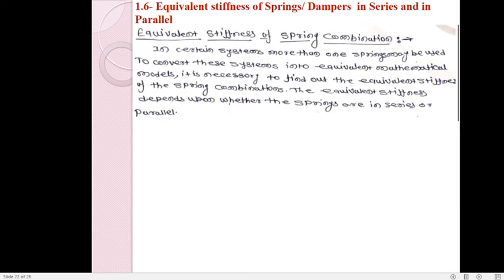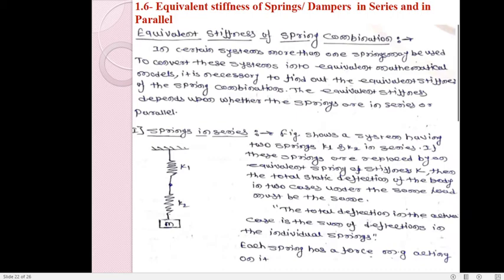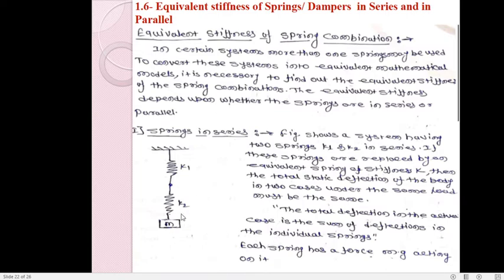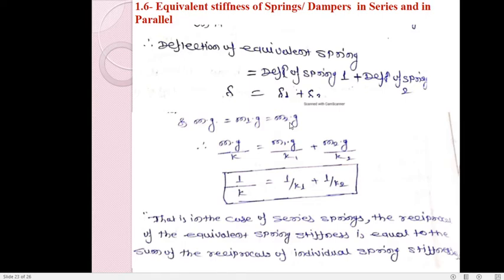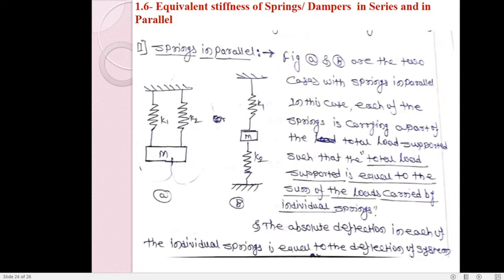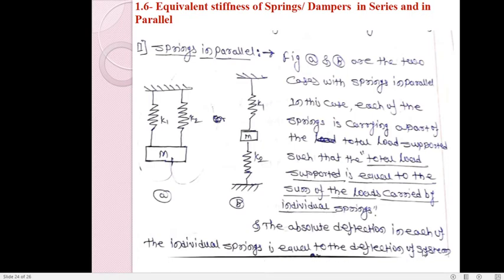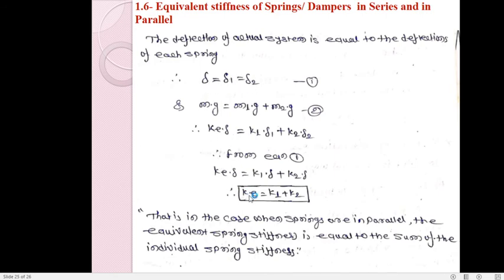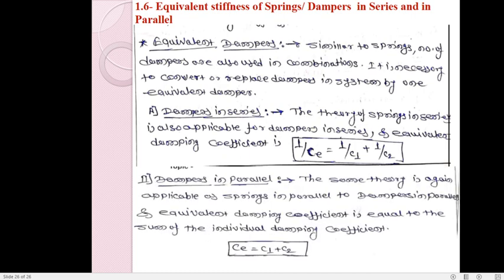L 12 Equivalent Stiffness of the Springs in Series or in Parallel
How to find Equivalent Stiffness and damping coefficient of dampers when they are connected in series or parallel